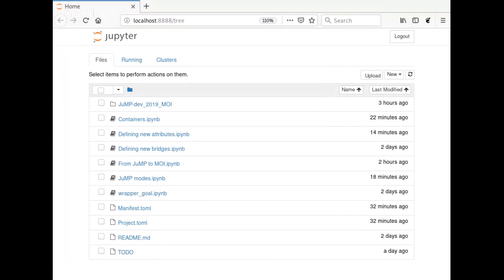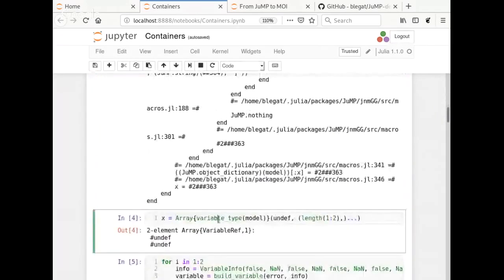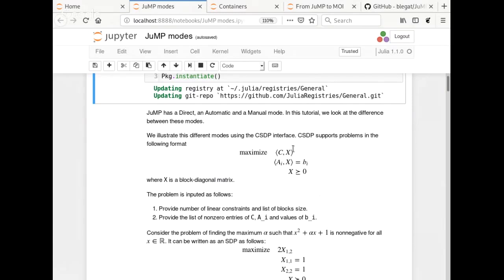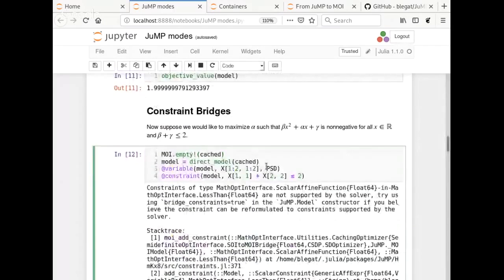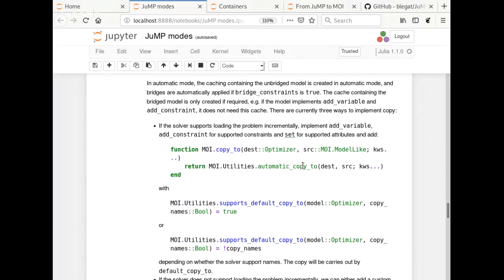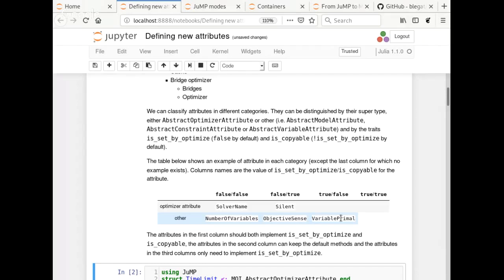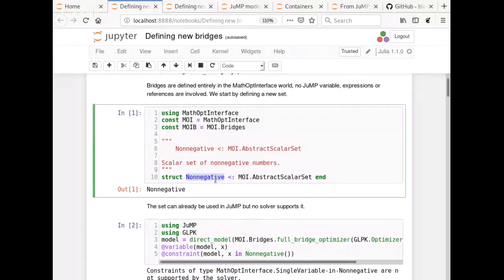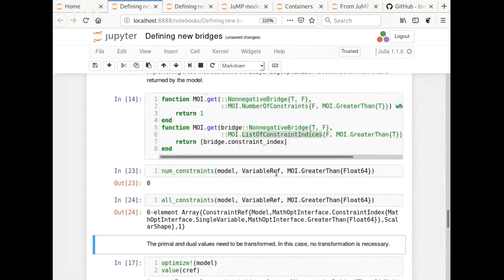JuMP-dev 2019 | Benoit Legat | Advanced Tutorial on JuMP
Registration for this years Virtual JuliaCon is available now (for free) Advanced Tutorial on JuMP

Presented by Benoit Legat at the 2019 JuMP-dev Workshop in Santiago, Chile

This talk covers the internals of JuMP and MathOptInterface, and is targeted at users interested in developing their own packages in the JuMP ecosystem. Time Stamps:

00:00 Welcome!
00:10 Help us add time stamps or captions to this video! See the description for details.